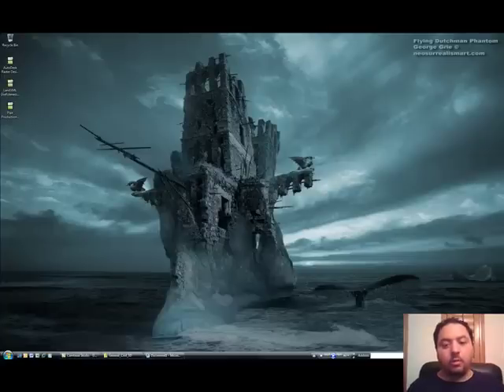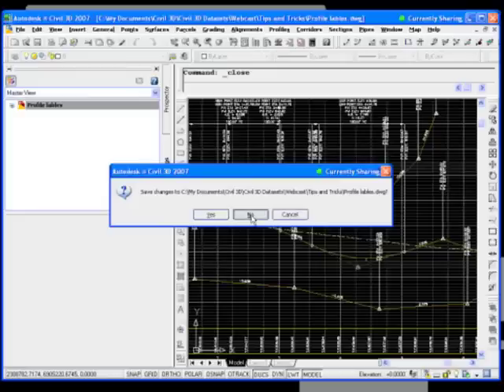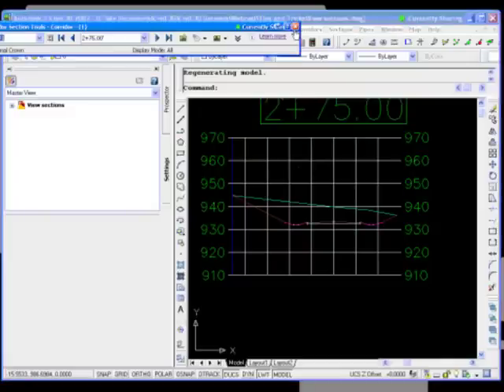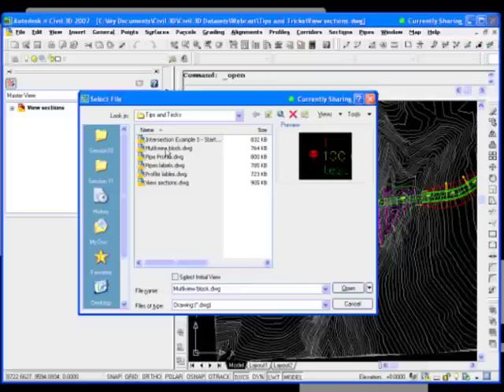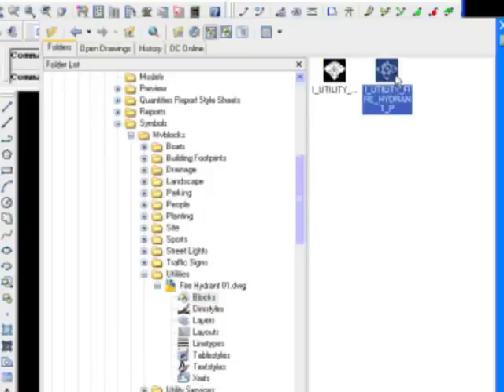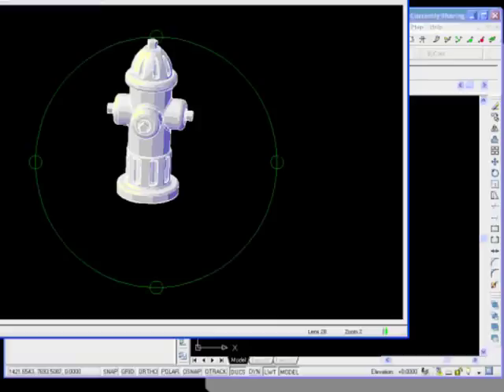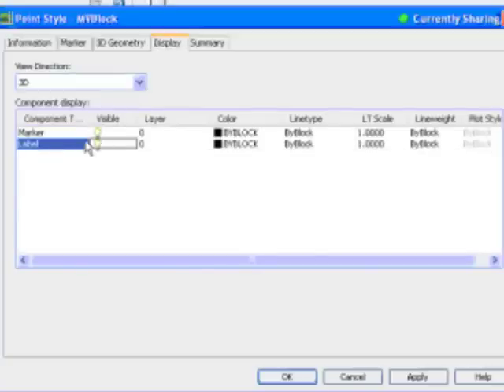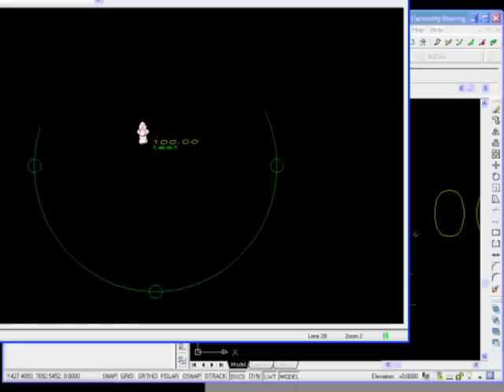Civil 3D Pipe in Profile Sections Grading 2 of 6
Create Top & Datum surfaces from your 3D cooridor. Create Point Styles for Fire Hydrants point groups to pop into 3D. View your surface in 3D. Understand visually is the fastes way of designing. Object viewer opens a separate window for you to manipulate the view of your design objects.